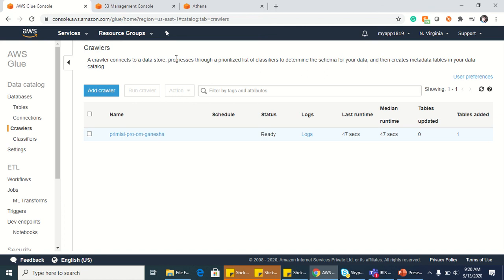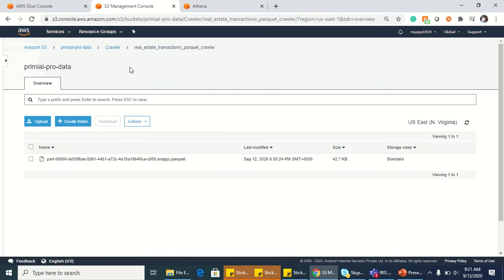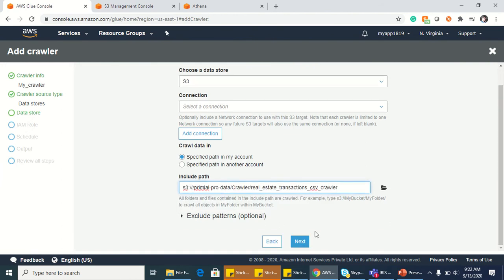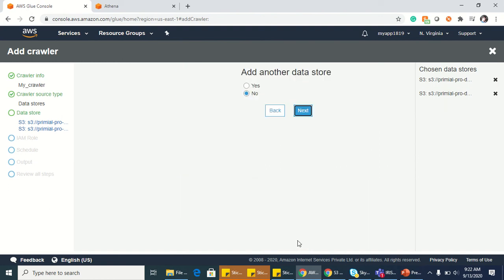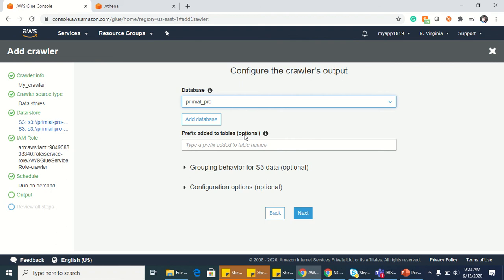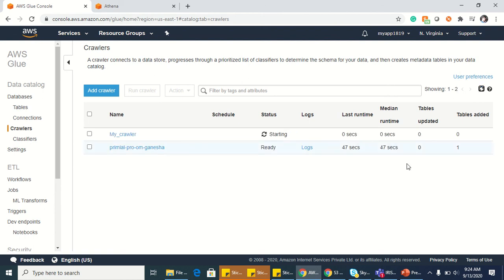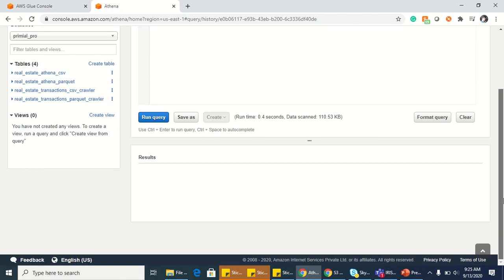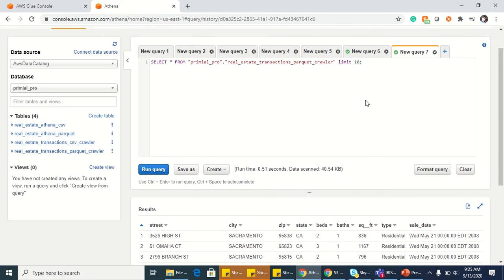AWS Glue Crawler Tutorial with Hands on| Athena tables | Tables in Athena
Create tables using Glue crawler. Tables in Athena | AWS Glue Crawler |  Glue or Athena databases